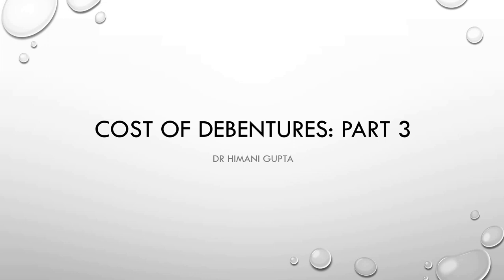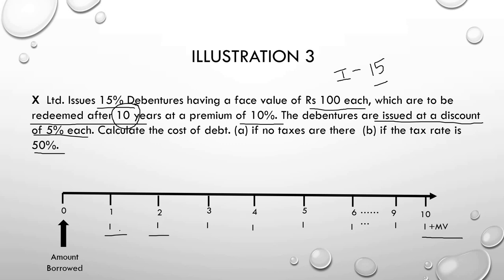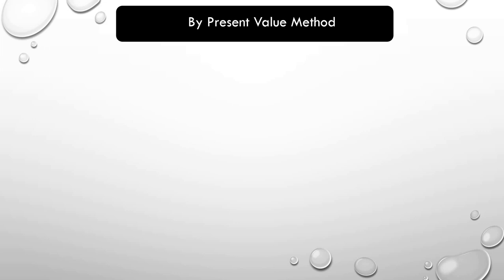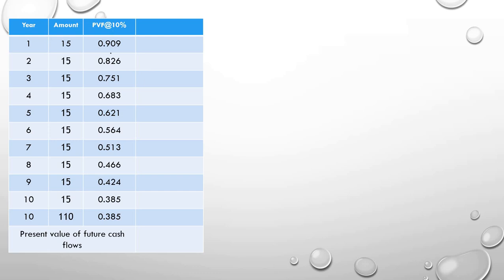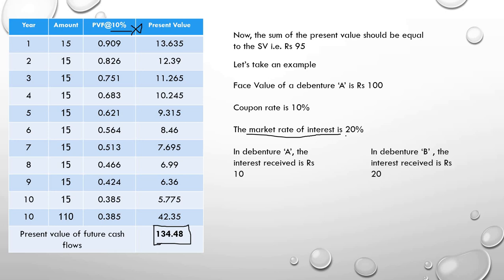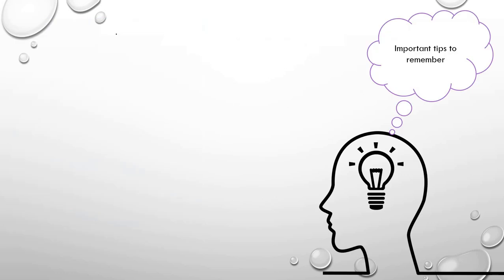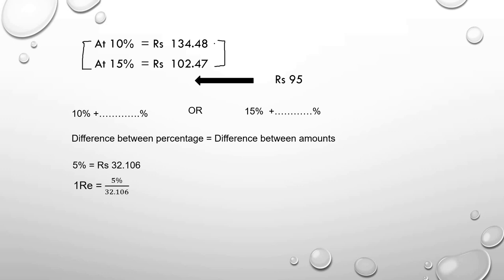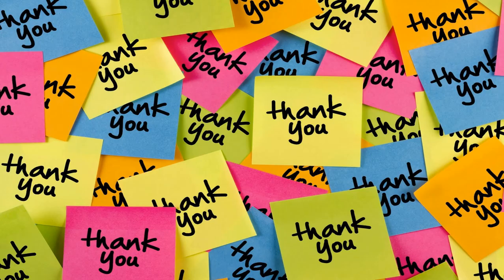# 29 Cost of Debenture :Part 3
How to solve problems of redeemable debentures by following method is discussed:
1. Approximation Method
2. Present Value Method